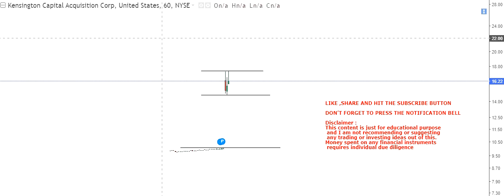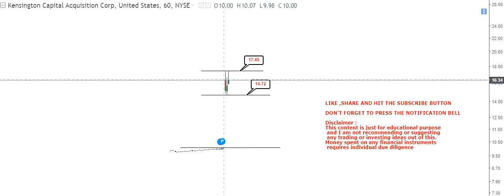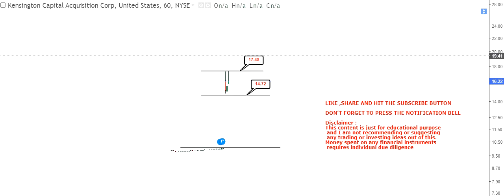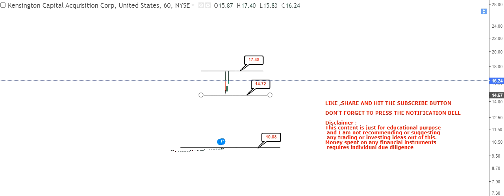Kensington Capital big trading move and technical chart analysis - Kensington Capital Stock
About the video: Hello friends, in this video of my You Tube Channel, I am going to discuss about Kensington Capital big trading move and technical chart analysis

About the channel:
If you like to send something:
Q.no. 44/599,
Azad Nagar Godripara,
P.O. Godripara,
Distt : Koriya, Chhattisgarh
Pin : 497555